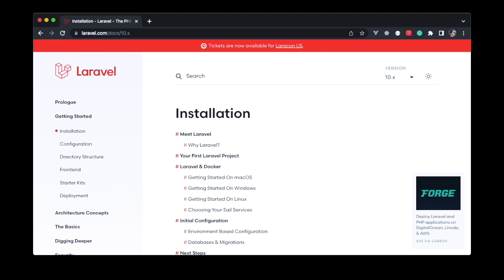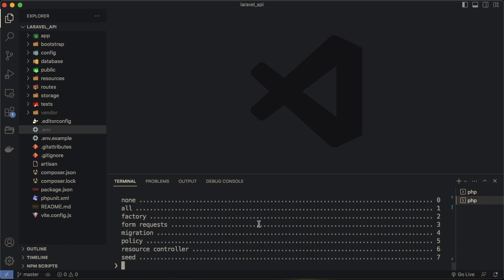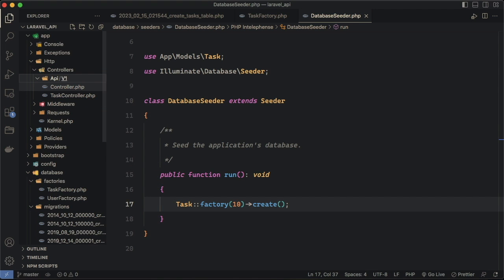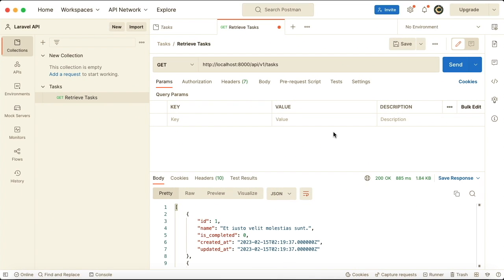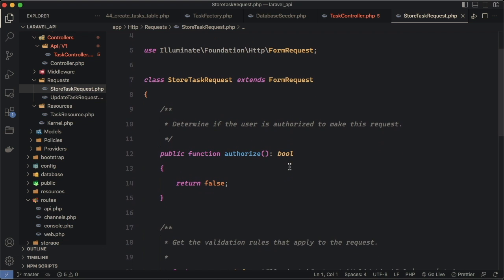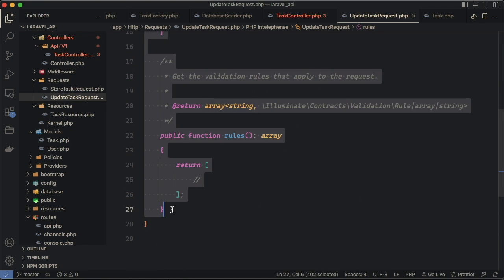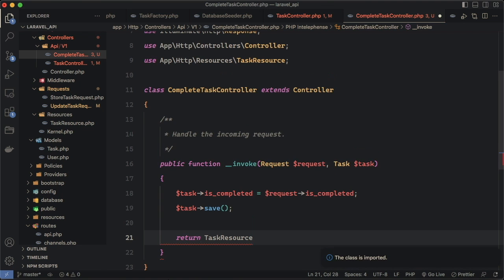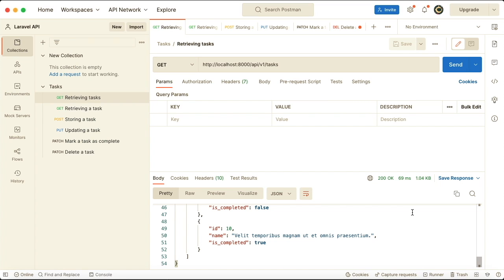Laravel 10 tutorial - Build a REST API from scratch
In this video, we're going to be learning how to create a RESTful API with Laravel 10. RESTful APIs are a great way to communicate with your clients from a centralized location, and this video is going to show you how to create a RESTful API with Laravel 10 without any hassle!

If you're new to Laravel 10 and are looking for a way to create a RESTful API, then this video is for you! We're going to be using Laravel 10's built-in features to create our API, and by the end of the video, you'll have a RESTful API up and running! Don't miss out - watch the video now!

If you like this video, you'll love my Laravel courses

Timeline:
00:00 Setting up Laravel project
03:13 Models, migrations, factories
08:12 Create our first API endpoint
12:51 Working with Eloquent API Resource
16:44 Adding a new endpoint to save the resource
20:46 Adding a new endpoint to update the resource
27:45 Adding a new endpoint to remove the resource